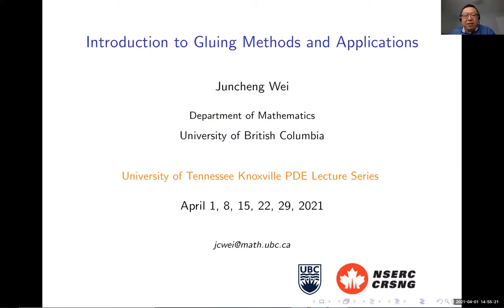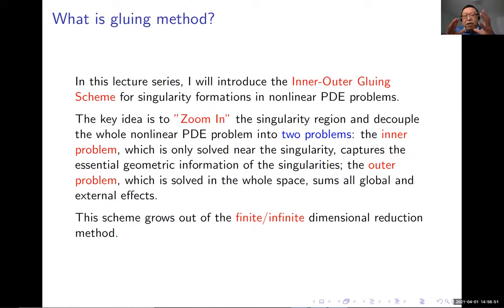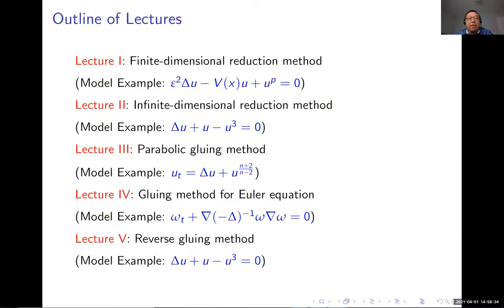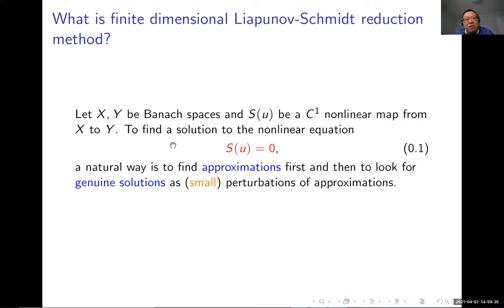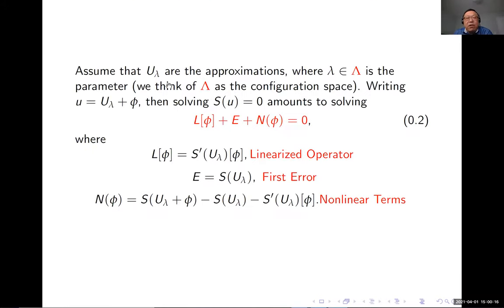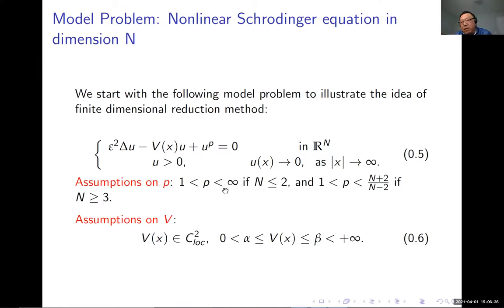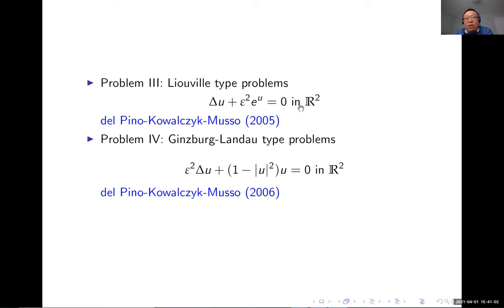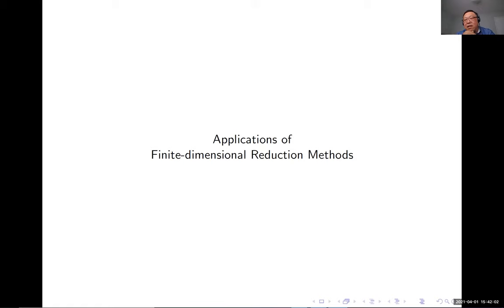Lecture 1, Professor Juncheng Wei (University of British Columbia)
UTK-PDE Distinguished Lecture Series, Vol II